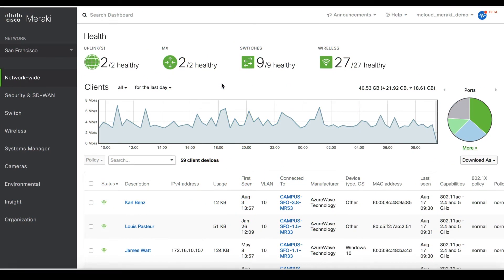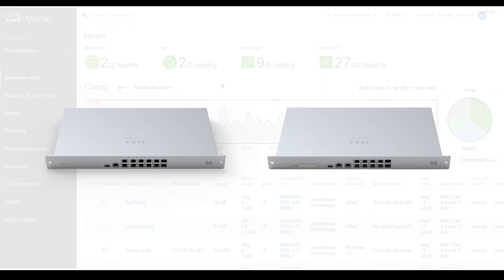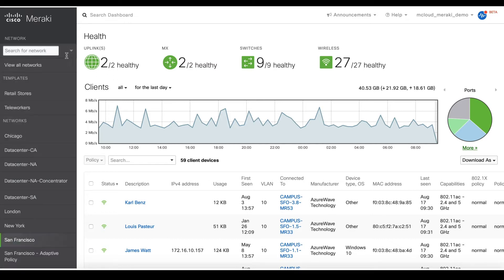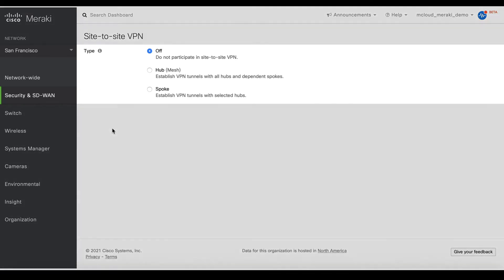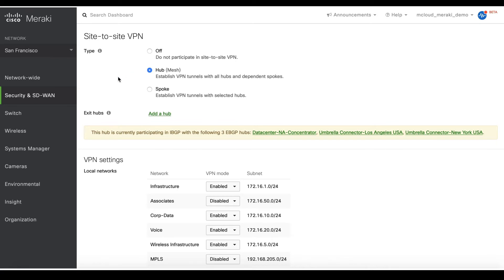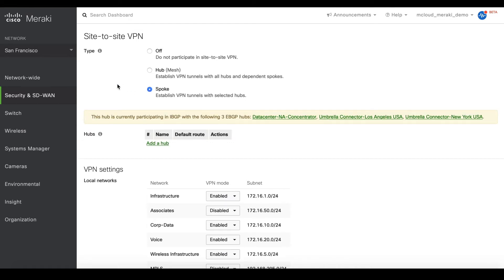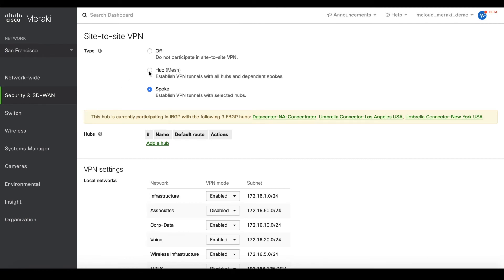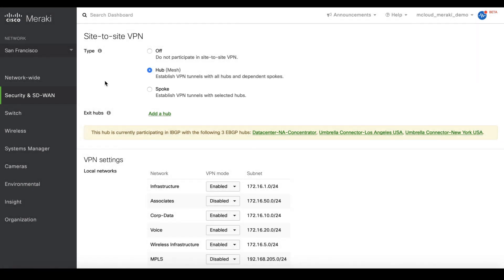Configuring Site-to-Site Auto VPN Tutorial - Meraki Dashboard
In this tutorial, we are going to walk you through how to configure Meraki's AutoVPN feature to enable site-to-site VPN connectivity using the Meraki dashboard.